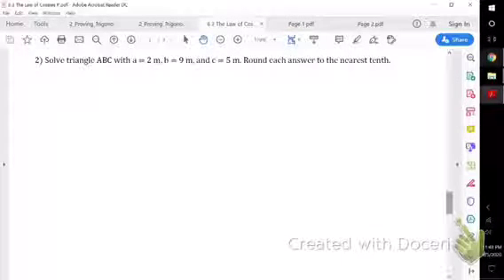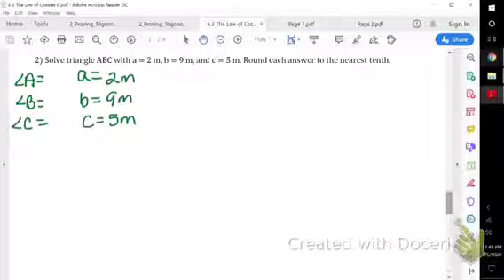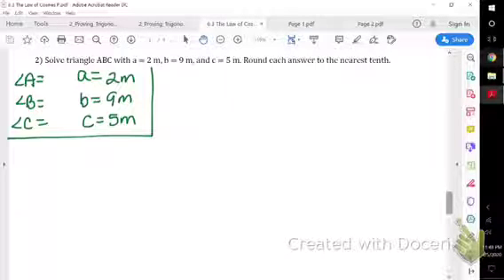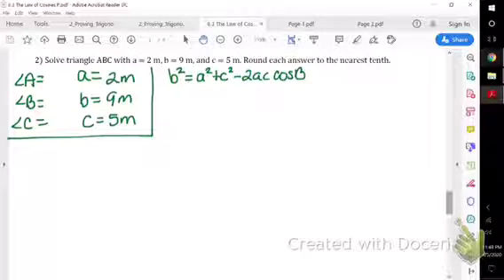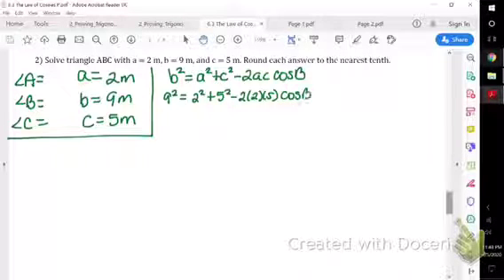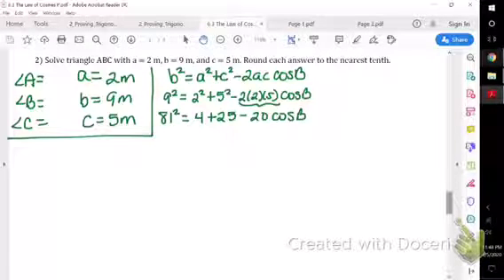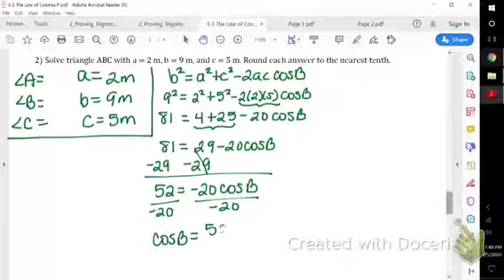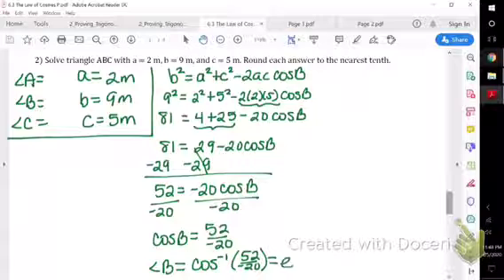DC PC 6.3 Part 2 Case 4 Example 2